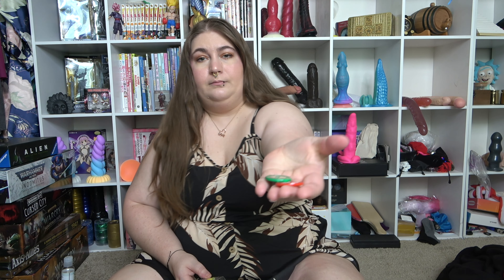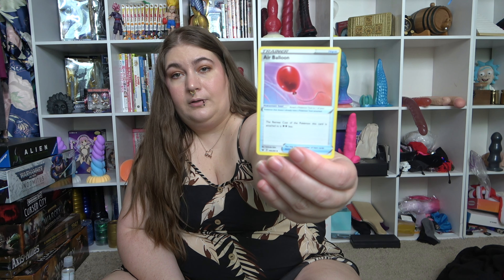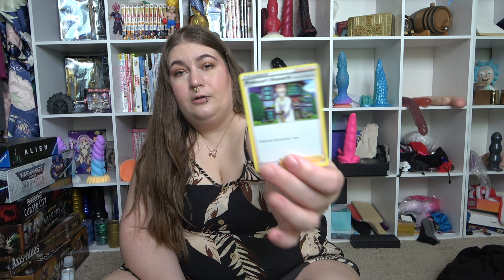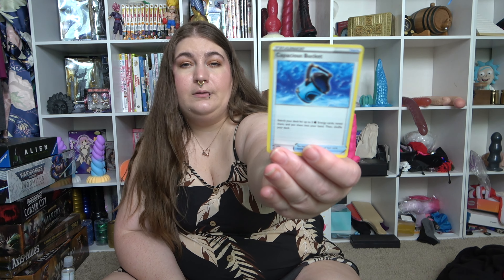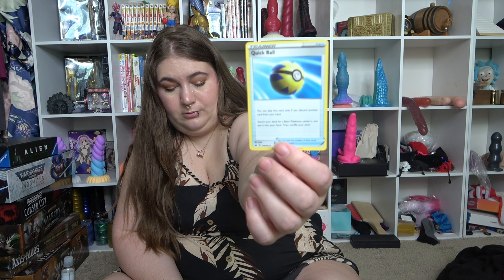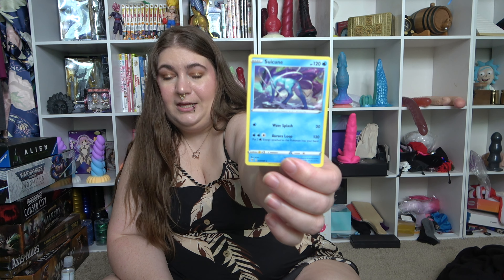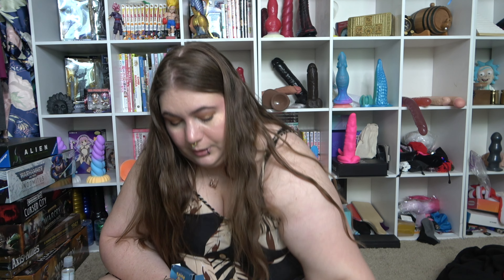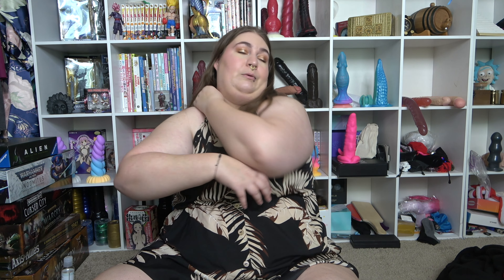Opening Intelion Vmax League Battle Deck